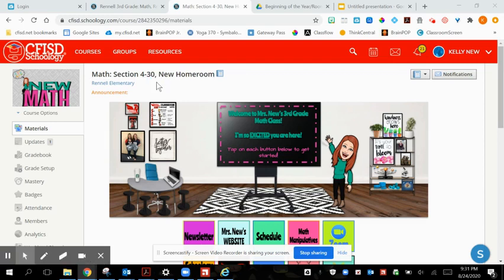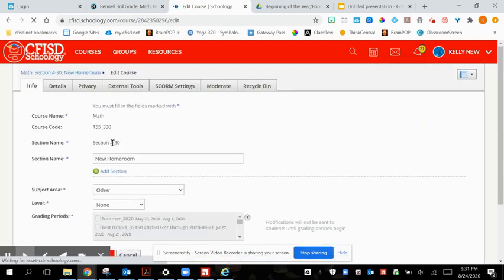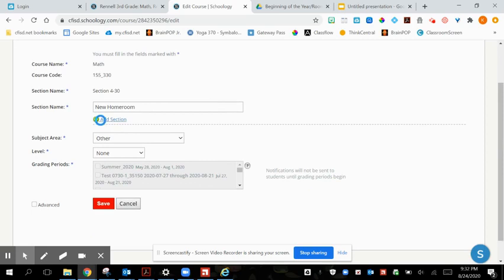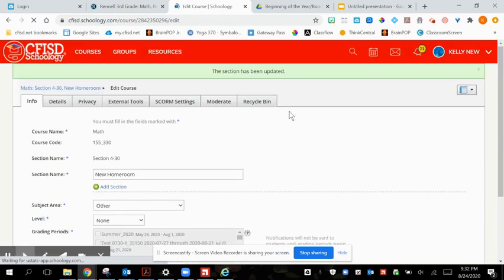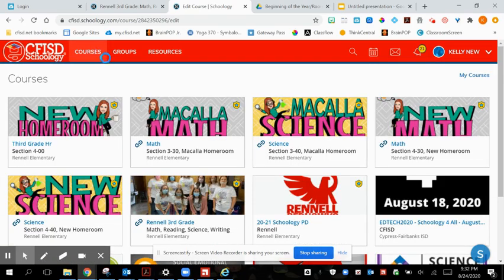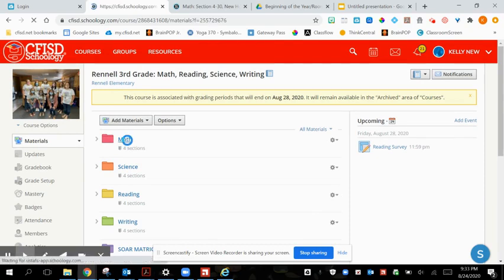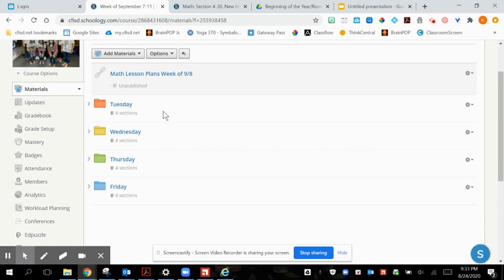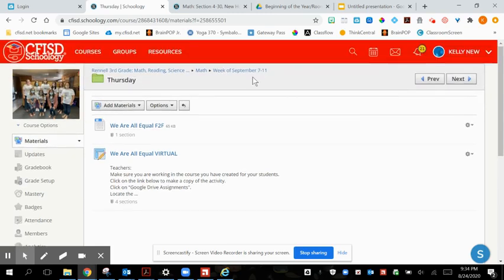Schoology Tips For More Productive Team Planning!